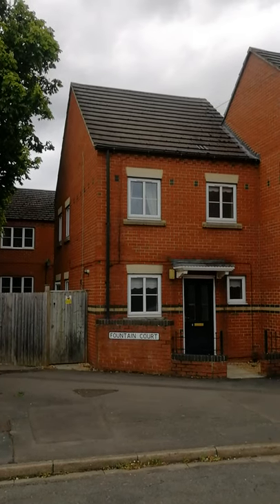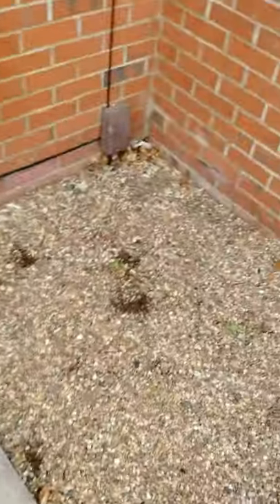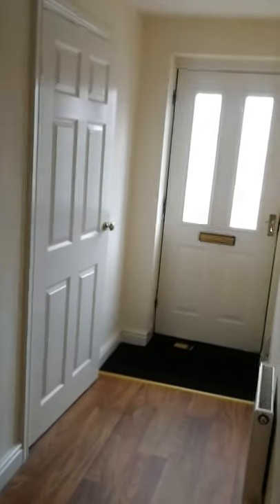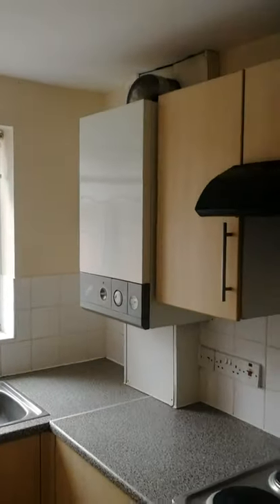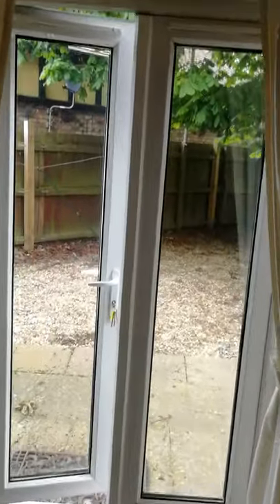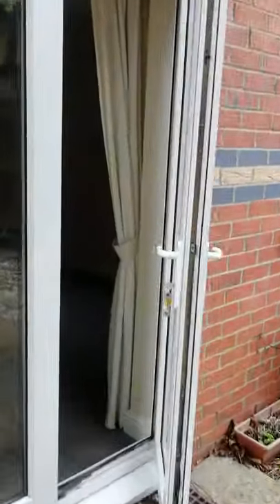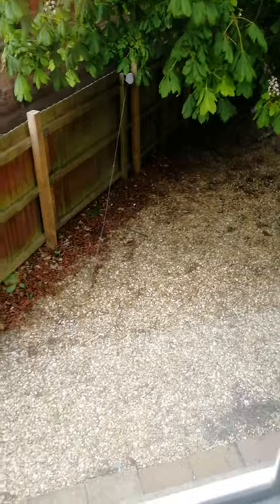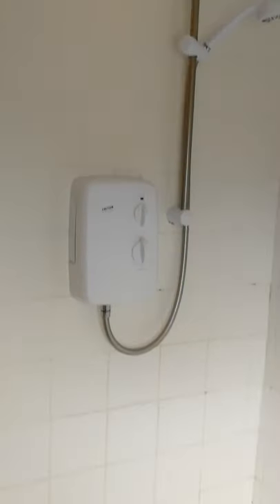Video Tour of a 2 DOUBLE Bedroom on Fountain Court in Lincoln (just off Brant Road)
DECEPTIVELY SPACIOUS TWO DOUBLE BEDROOM SEMI.
Cloaks/WC, Hallway, Kitchen with Appliances, LOUNGE, Bathroom with SHOWER. PRIVATE Garden to side & rear, Parking, UPVC D/Glazing, Gas Central Heating.